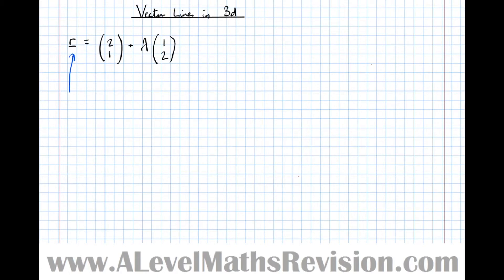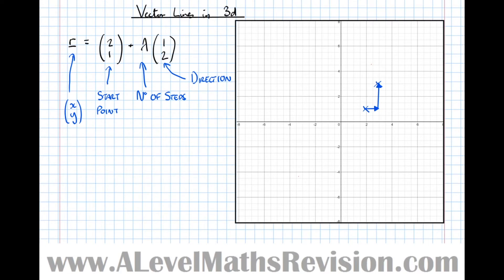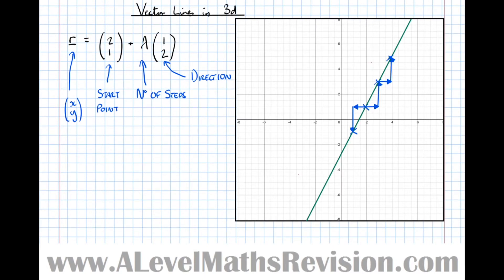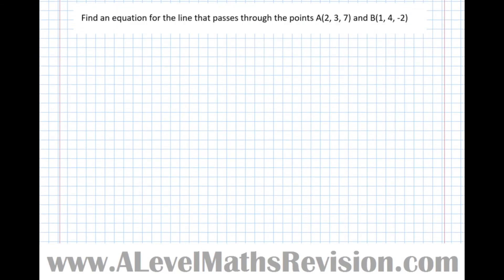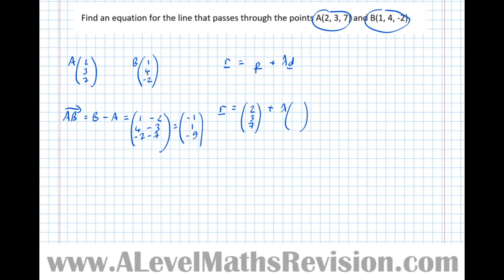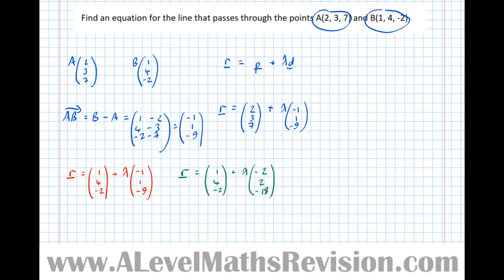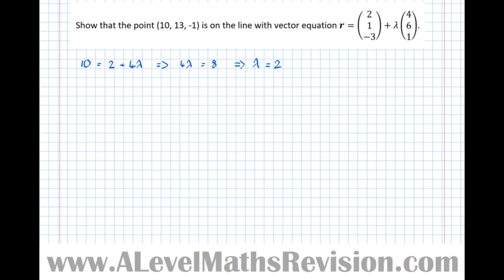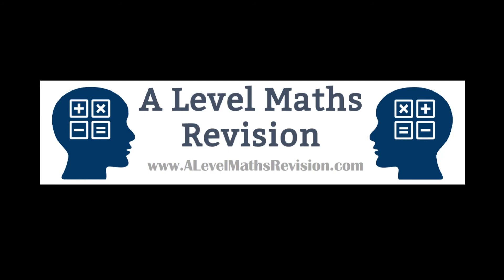Introduction to Straight Lines in Vector Form [Yr1 (Further) Pure Core]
An A Level Further Maths Revision tutorial introducing you to straight lines in vector form. For more information on my one-to-one tutoring please